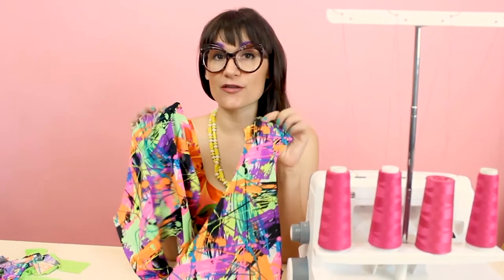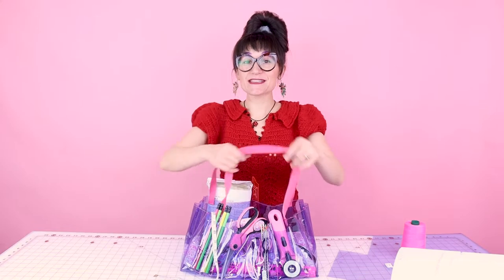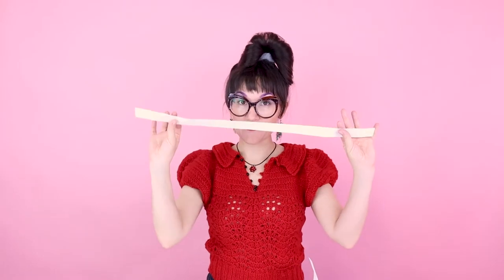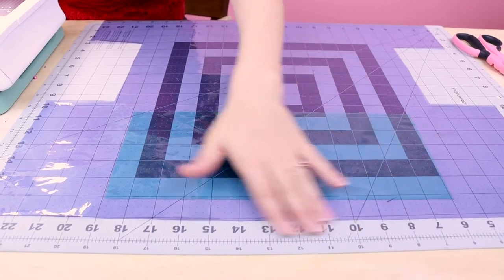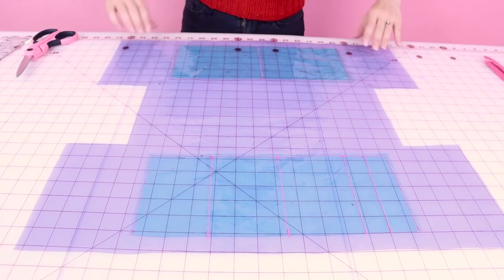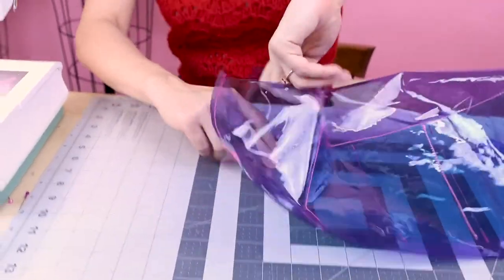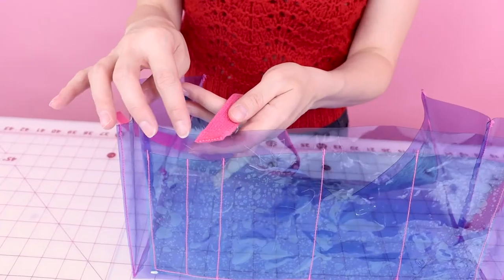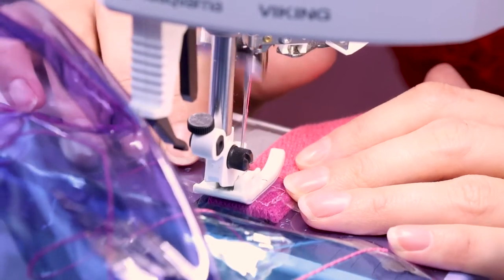DIY Sewing or Craft Caddy Bag Sewing Tutorial With Pattern | Sew Anastasia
How do you make an awesome sewing or craft or hobby bag or caddy? Fashion designer Anastasia Chatzka shows you how on your home sewing machine in her latest youtube sewing tutorial. Pattern included! This video is part of the 12 days of Christmas, so don't forget to check out the other videos for amazing gifts to give in 2021!

How to win the sewing machine? Click this link!